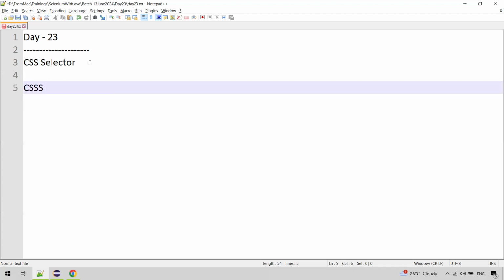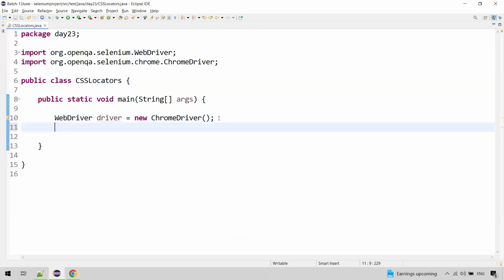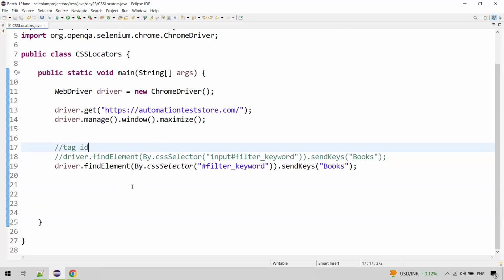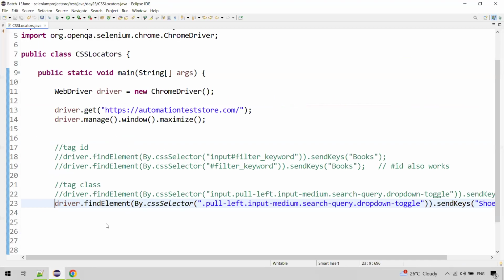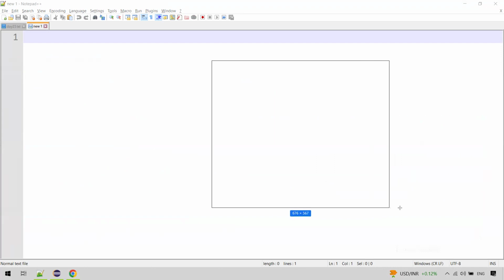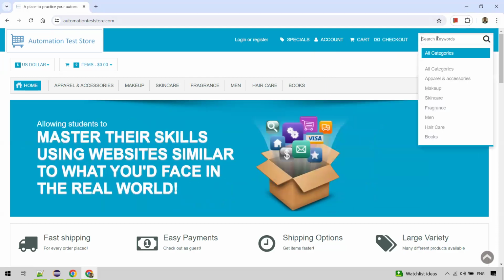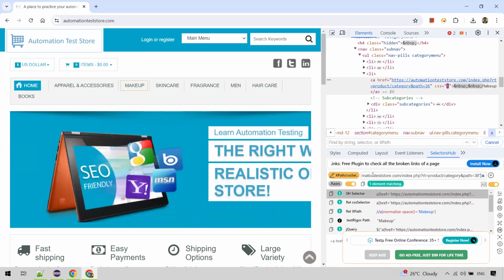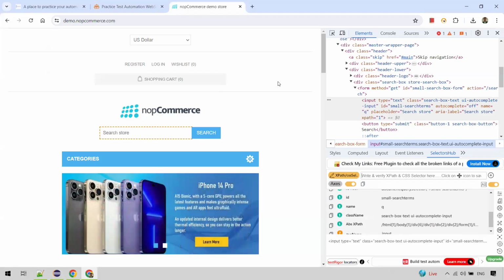Mastering CSS Selectors in Selenium | Selenium WebDriver Tutorial for Beginners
🚀 Welcome to Day 3 of our Selenium WebDriver Tutorial! In this video, we will cover:

✅ What is CSS Selector in Selenium?
✅ Different CSS Selector Patterns:
      🔹 tag#id (ID Selector)
      🔹 tag.classname (Class Selector)
      🔹 tag[attribute='value'] (Attribute Selector)
      🔹 tag.classname[attribute='value'] (Class & Attribute Selector)
✅ Using SelectorsHub to Find Elements
✅ Writing & Practicing CSS Locators

📌 Assignment:
Try writing CSS selectors to locate elements on Magento Website

💡 Pro Tip: Use SelectorsHub Chrome Extension to generate and validate CSS Selectors easily!